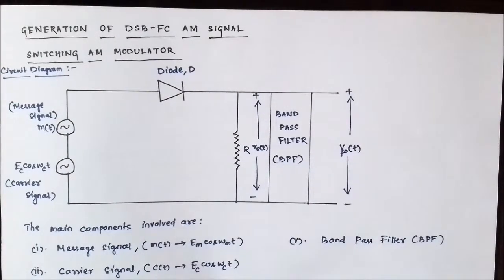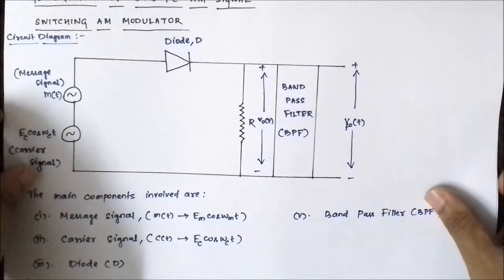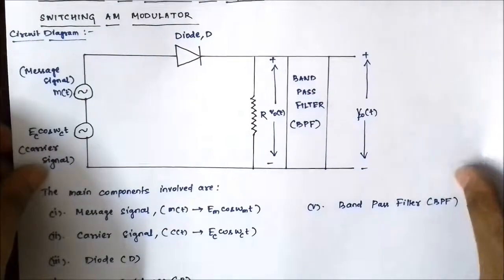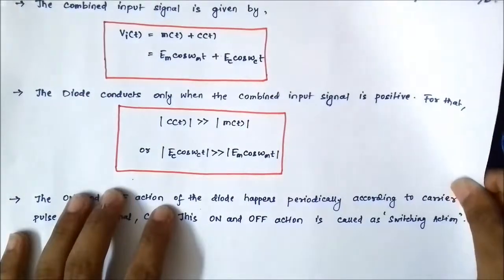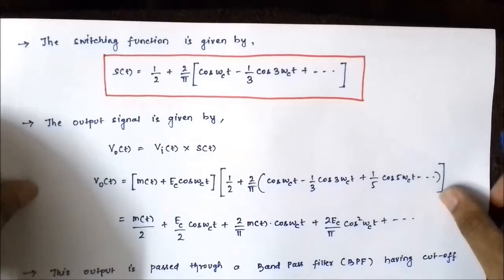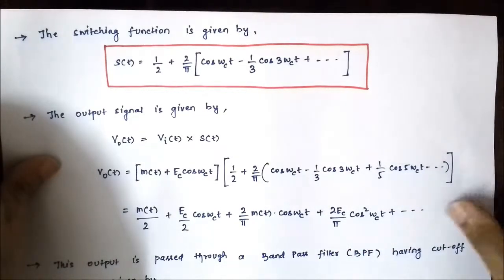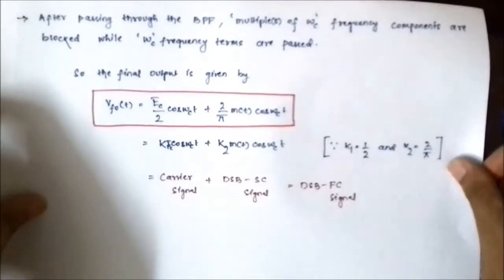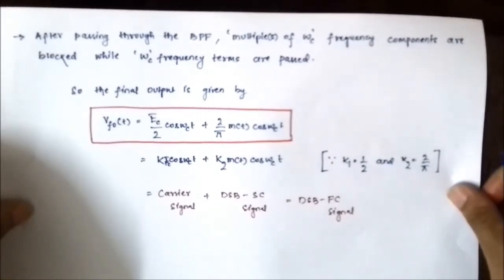Amplitude Modulation - DSB FC Generation Using Switching AM Modulator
This video gives us an isight into some of the basic concepts associated with generation of DSB-FC AM signal using Switching AM Modulator. It involves the block diagram, working principle and mathematical description.